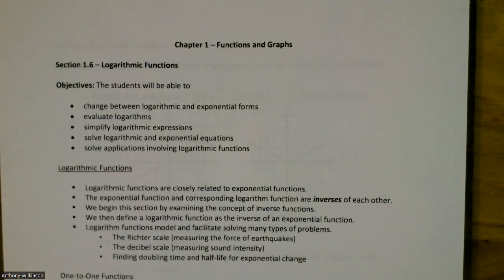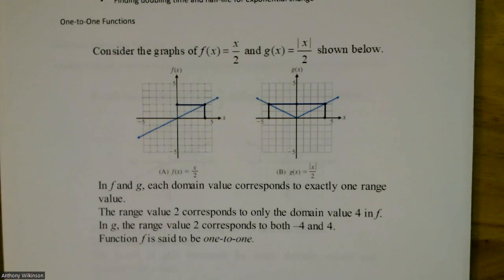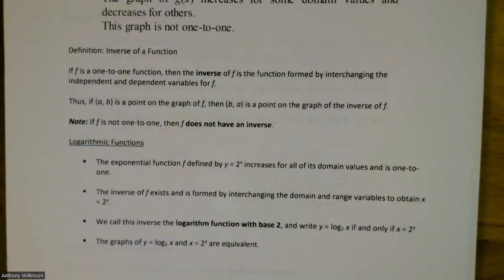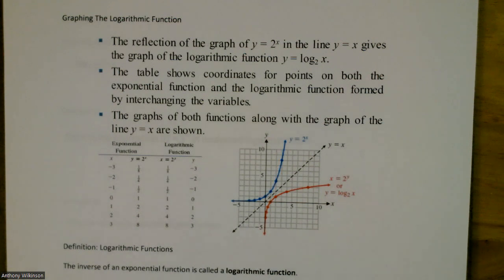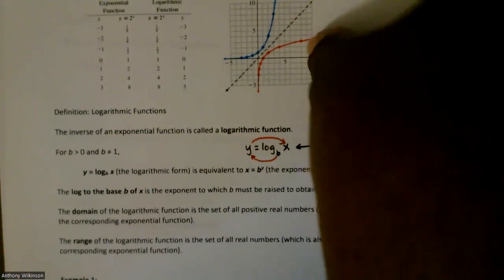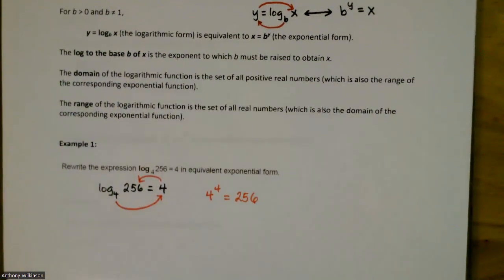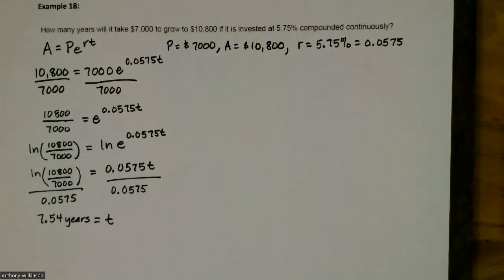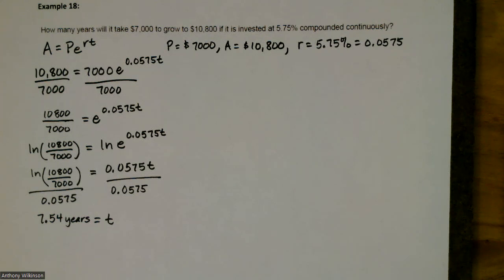MATH 2103 Section 1.6 Logarithmic Functions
This video explains the material from Section 1.6 Logarithmic Functions.